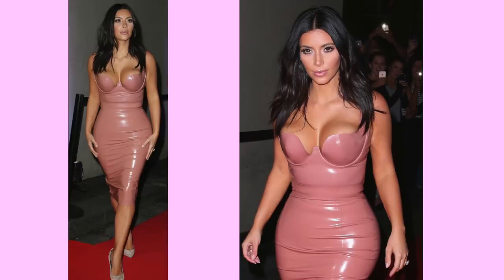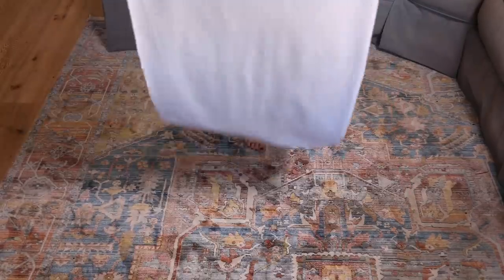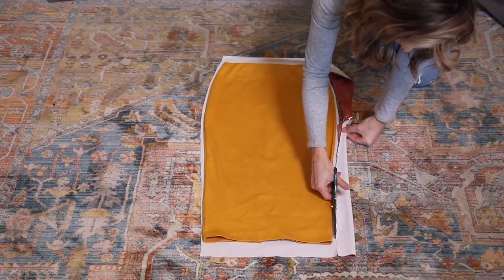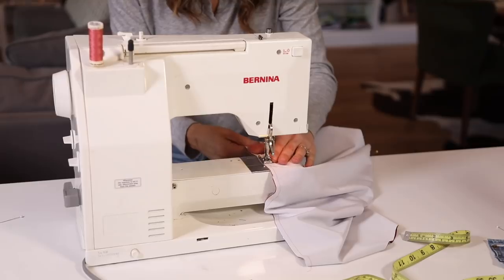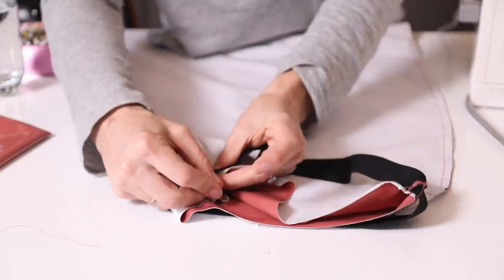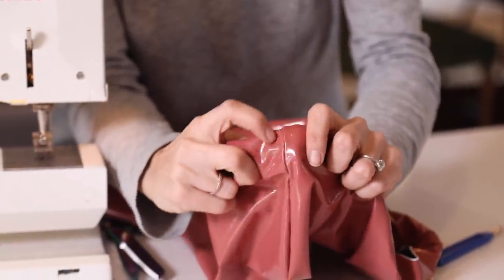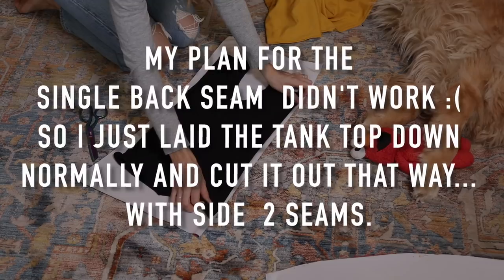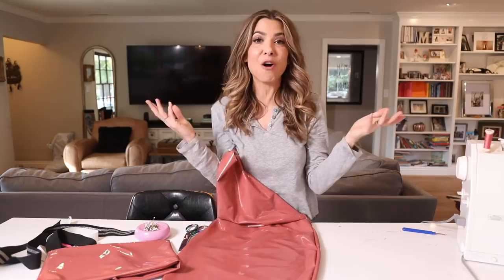DIY: How To Make a Faux LATEX Pencil Skirt + Top!! (Designer HACK) -By Orly Shani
I have been seriously into all the nude-pink latex outfits that Kim, Kylie and Khloe have been rocking!!
Tracy Ellis Ross and Rita Ora also wore these exact dresses and it's just so fun and so sexy!!
The high shine and super tight silhouettes look far less dominatrix when done in this feminine pink!

Now REAL latex is actually made from rubber and is usually put together using a super strong latex glue.
I bought this spandex...vinyl like fabric, which LOOKS just like latex, in downtown LA because it's much easier to work with for beginners.
You can sew it just like you would regular fabric.
It's also cheap! ($6/yd)
MATERIALS
1-2 Yards of fabric
Fabric Scissors
Pins
Sewing Machine